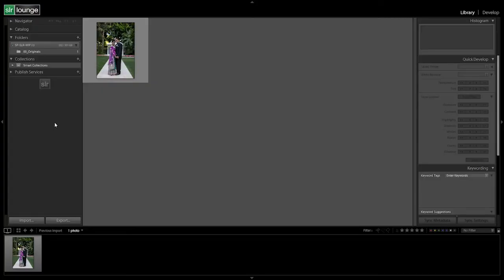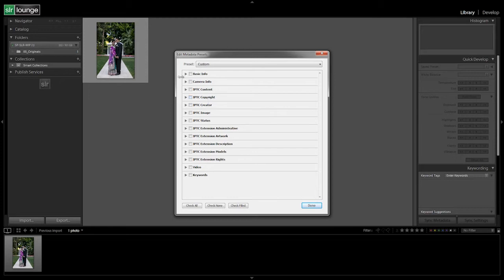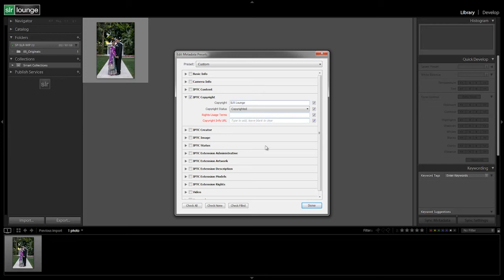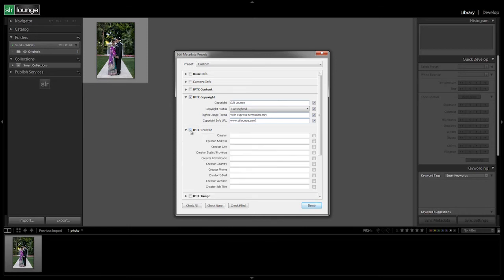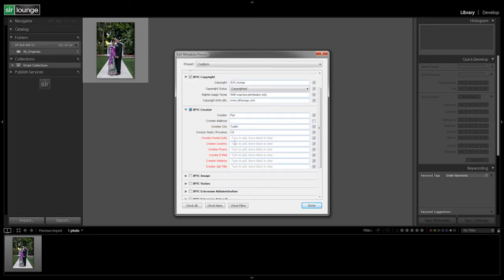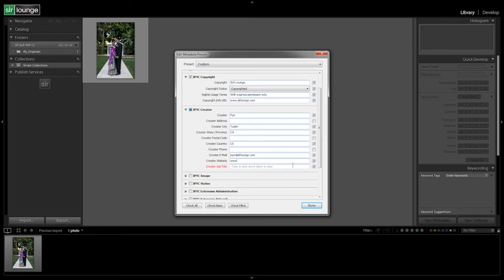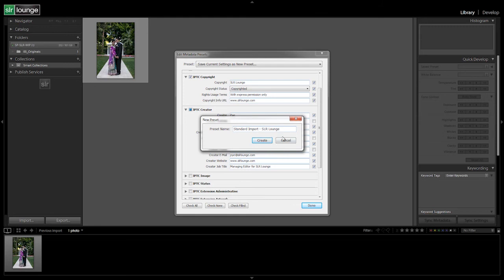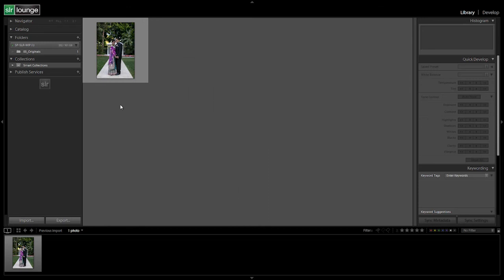Creating a Standard Import Metadata Preset in Lightroom 4 - From the Workflow System Workshop on DVD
In this tutorial, we will go over how to set up a standard import metadata preset. Metadata provides a location for information such as a name, copyright, website, address, etc to be stored with the image. Once you have set up a metadata preset, you can quickly apply metadata to all of your images in just a few clicks. But for now, we will only be discussing how to set up this preset.